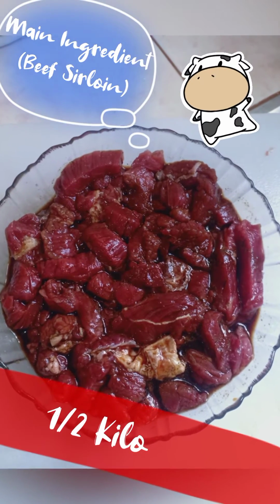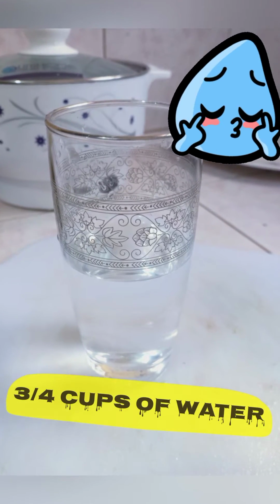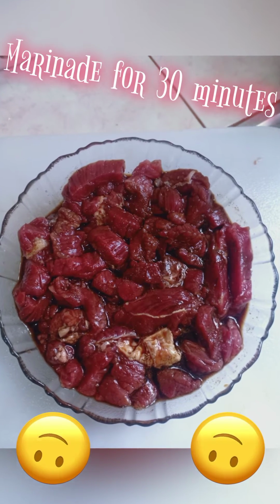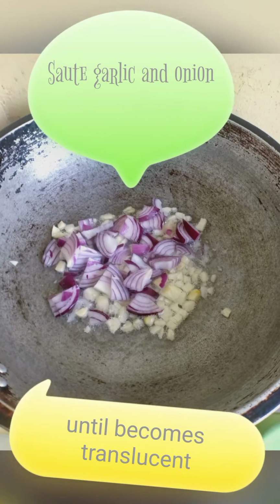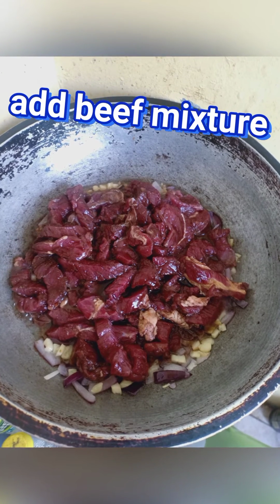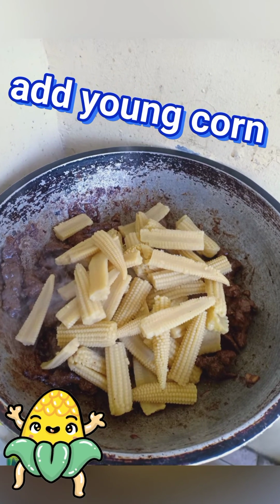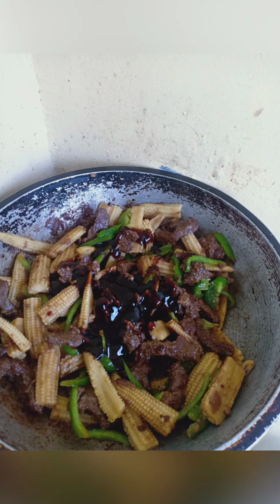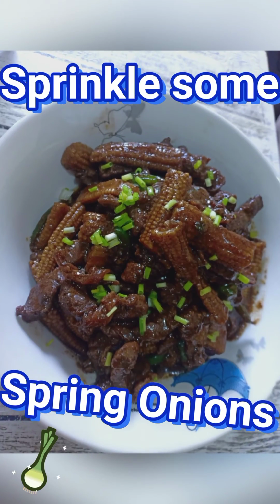How to cook Beef with Young Corn (easy recipe) / Quincy Harly's Vlog